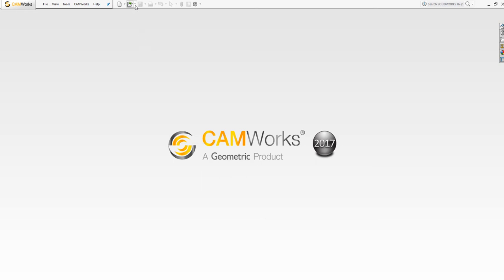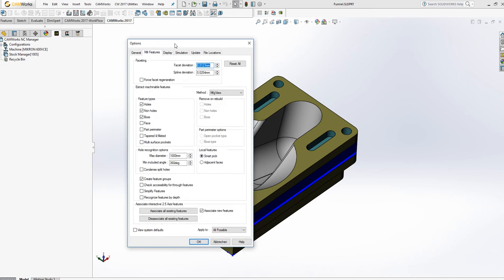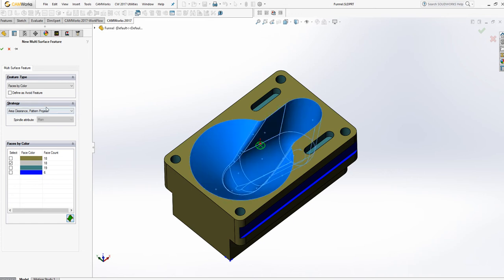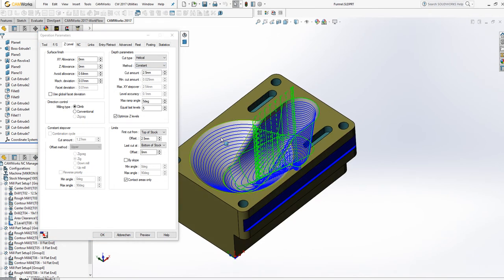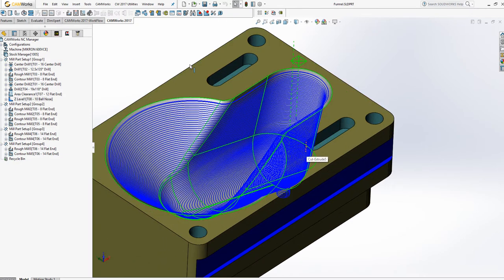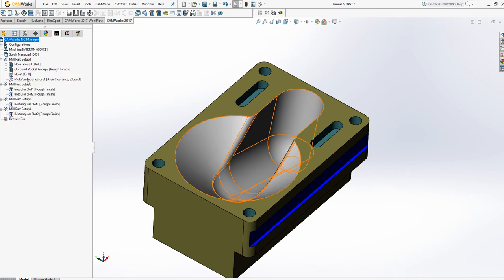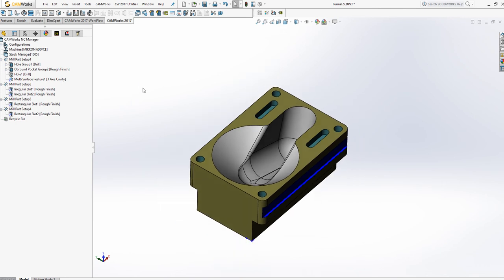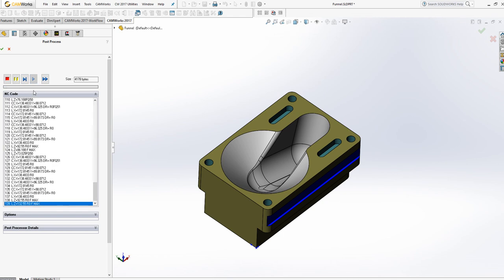1. Z level cavity machining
Z level cavity machining - Face color selection-Saving into TechDB